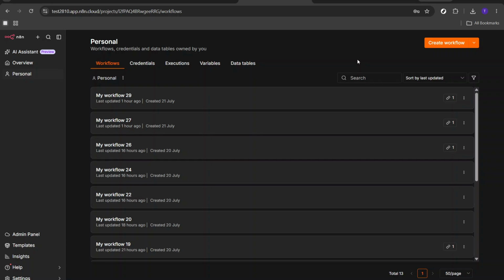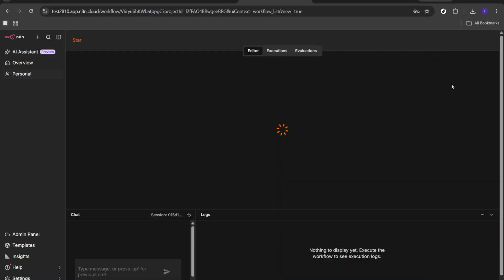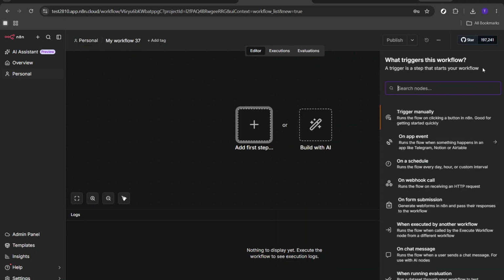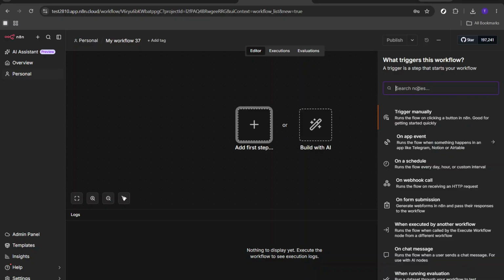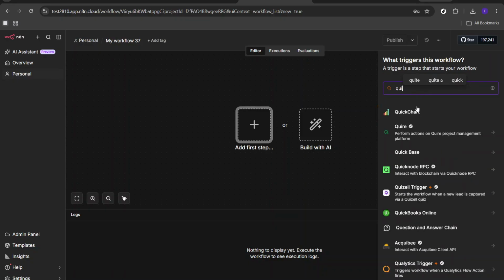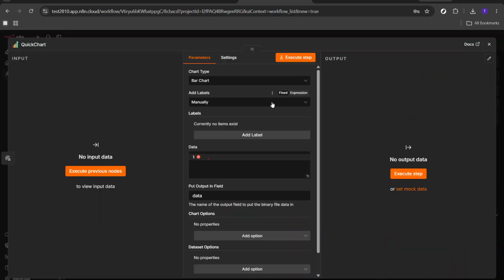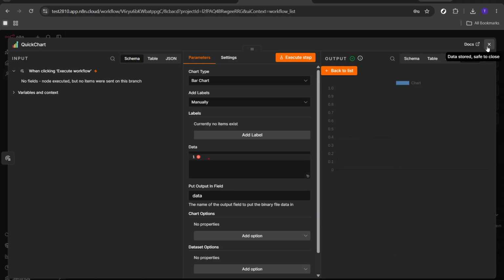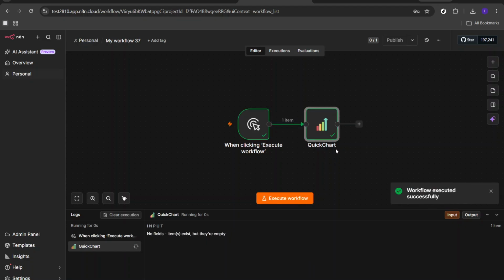How To Use QuickChart In n8n